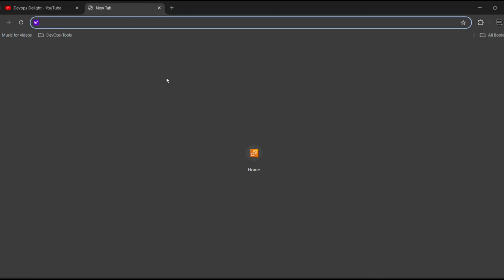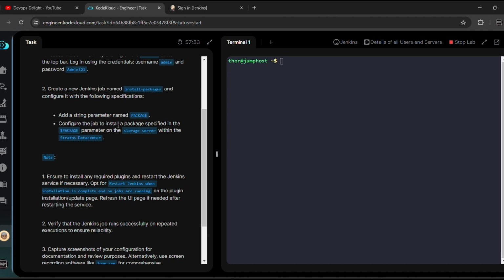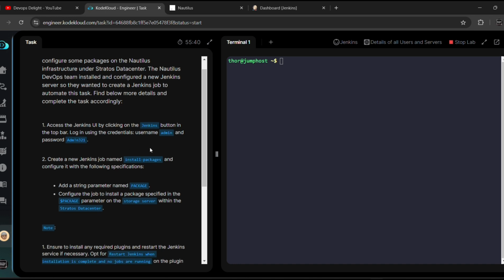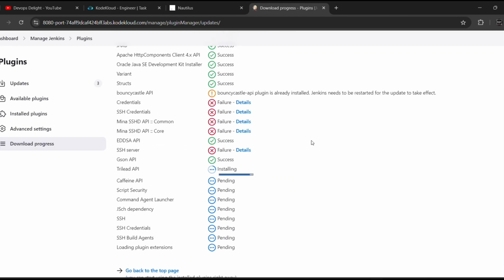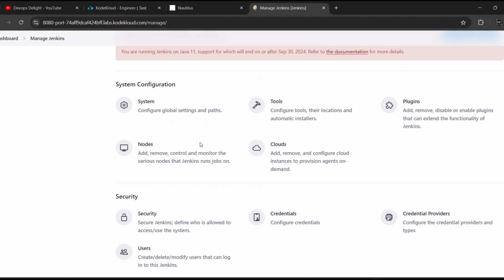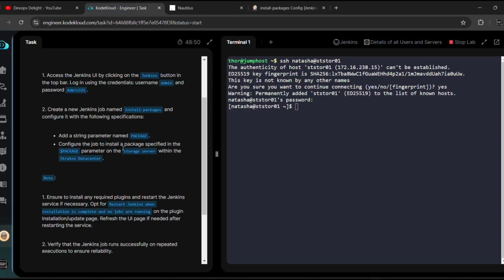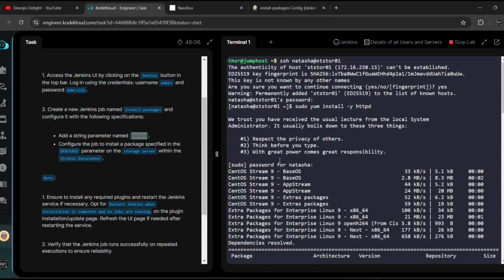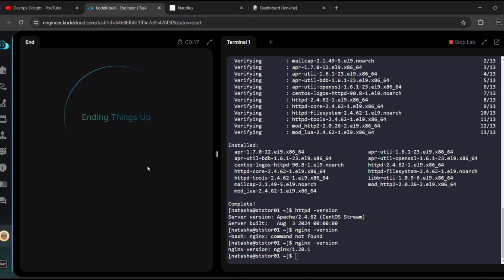Kodekloud Engineer | Jenkins Tasks Level-1 Task-5| Configure Jenkins Job for Package Installation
Are you someone who wanted to learn real-world devops skills then you can check out kodekloud engineer platform and As part of Kodekloud engineer videos series. This is the second task of level 1 of linux tasks. Let's deep drive and explore Group creation and User management concept.